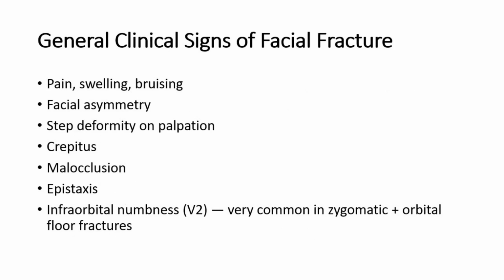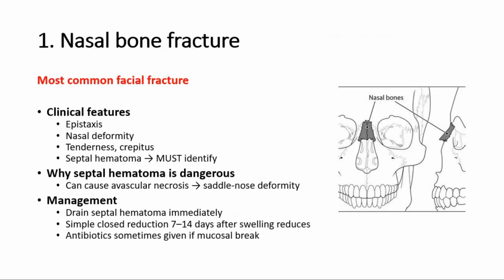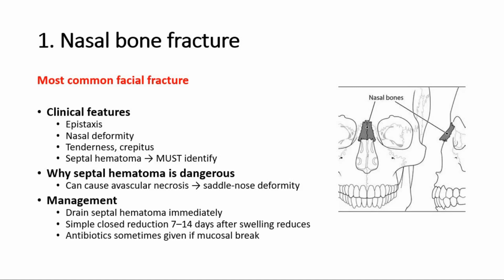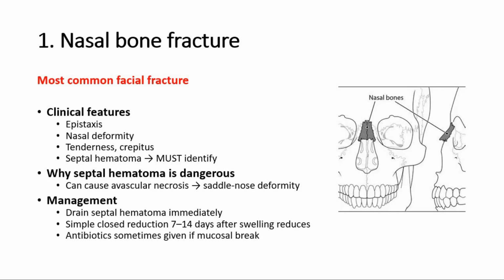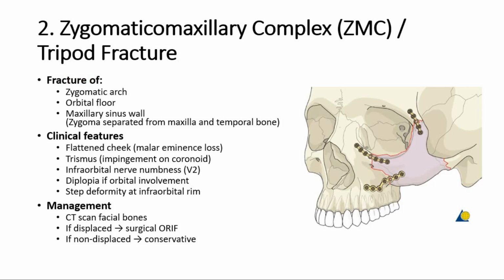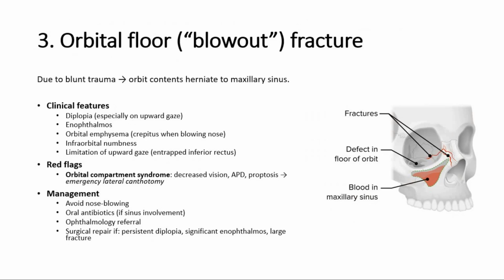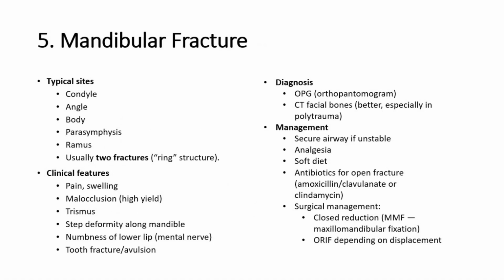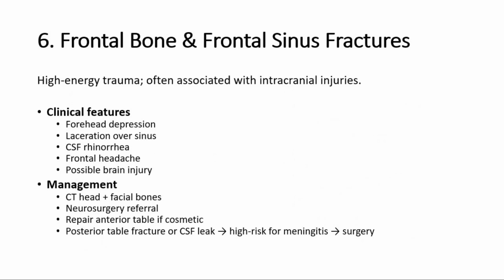Facial bone fractures - nasal bone fracture, tripod fracture, blowout fracture, Le Fort fracture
A facial bone fracture refers to any break or disruption in the continuity of the bones that make up the facial skeleton. This includes the bones of the midface, orbit, nasal complex, zygoma, maxilla, mandible, and frontal bone. These fractures commonly result from blunt or penetrating trauma (e.g., MVCs, assaults, falls) and may involve surrounding soft tissues, ocular structures, airway, and cranial base. They vary from simple, non-displaced fractures to complex, multi-segment, unstable patterns that can impair airway, vision, occlusion, and cosmetic appearance.